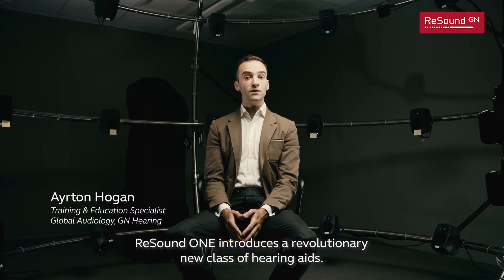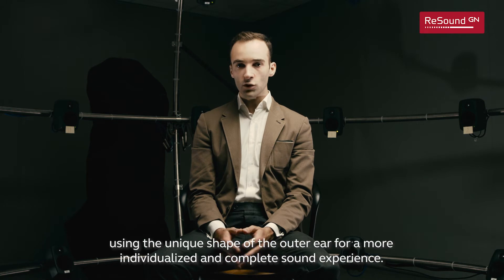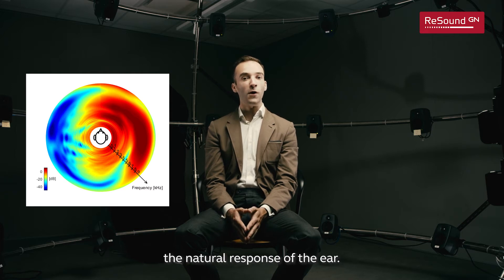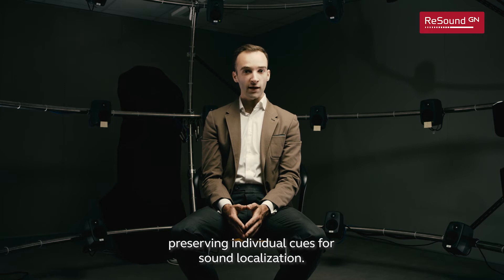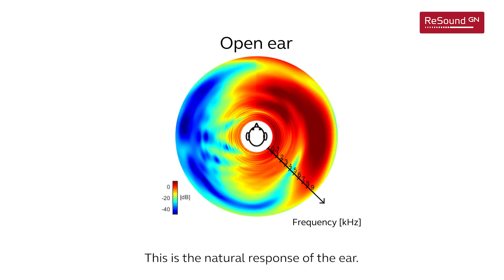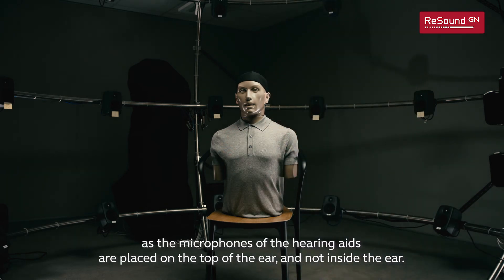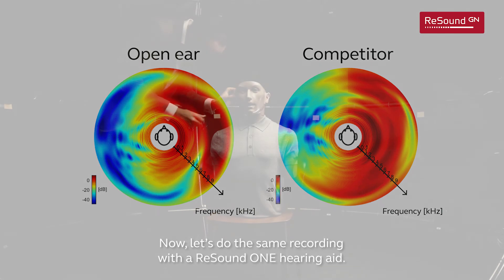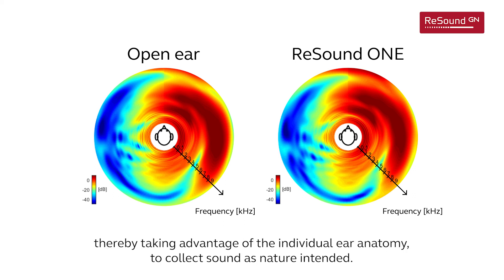ReSound ONE Sound Demonstration: Spatial Awareness with M&RIE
Our ears play a big role in helping us understand where sounds are coming from. For hearing aid wearers, when microphones are placed on top of the ear, it can make it more difficult to know where sounds are coming from.

With an additional microphone in the ear, ReSound ONE with M&RIE eliminates this barrier by collecting sound in the ear canal, closer to the natural hearing process.